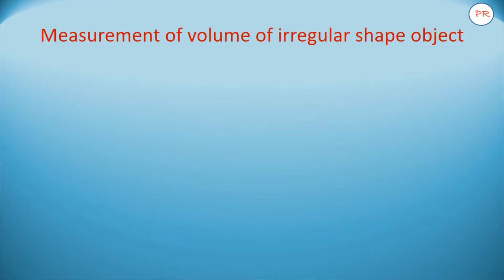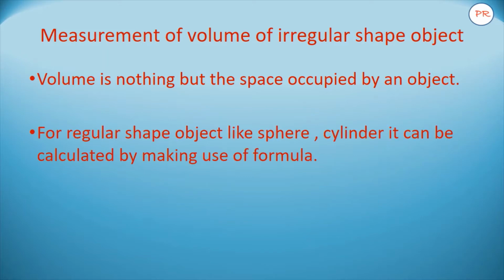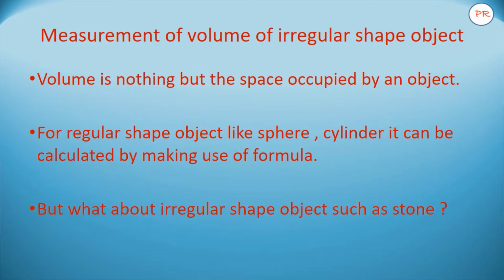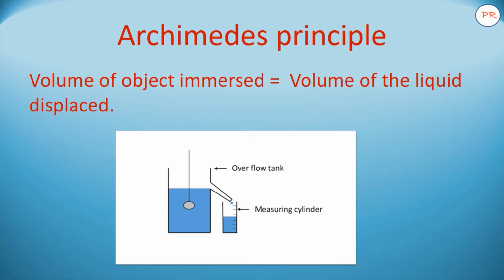Volume measurement using Archimedes principle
This video describes measurement of volume of irregular shape objects by using Archimedes principle.